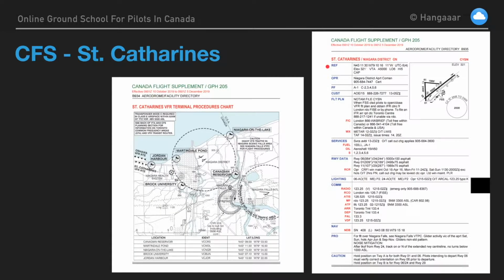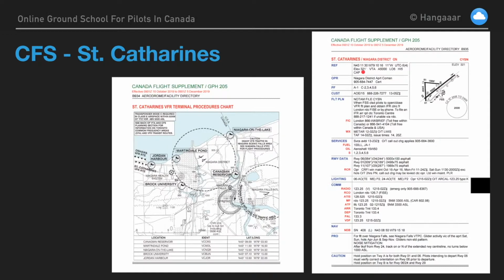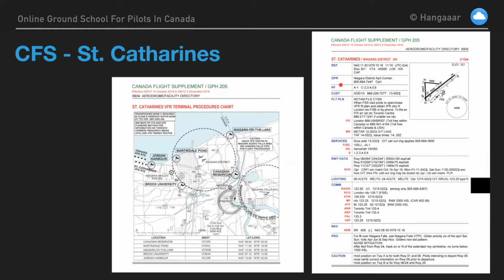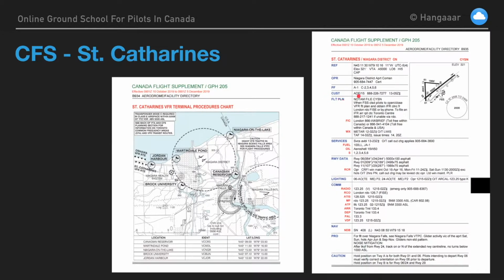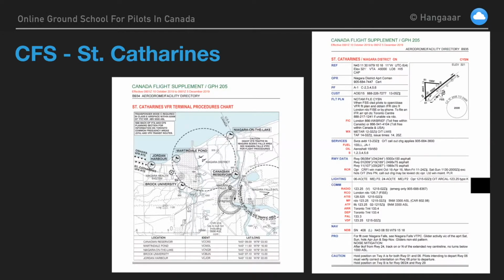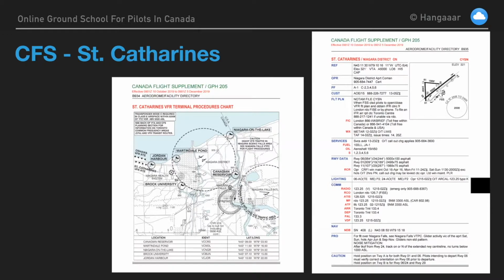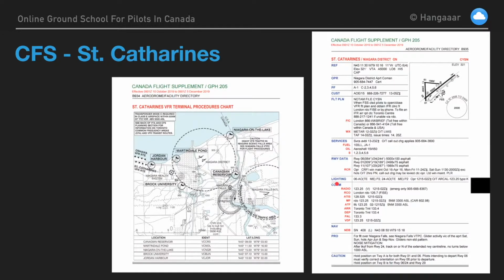Pilot Tip - Understanding the CFS Aerodrome Listings